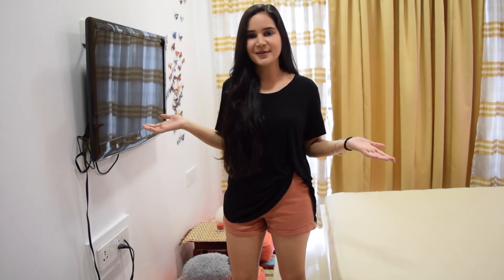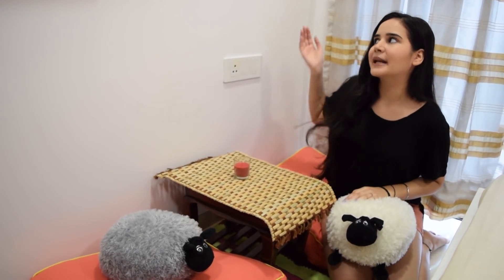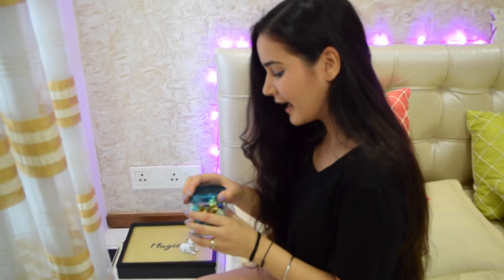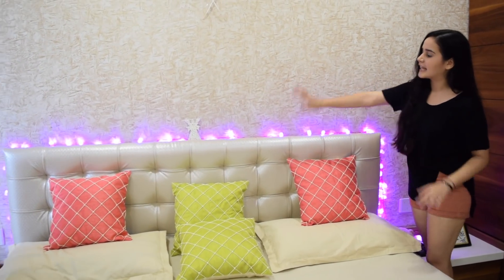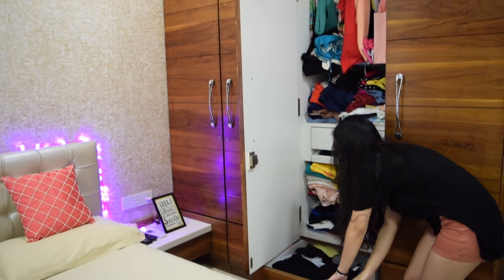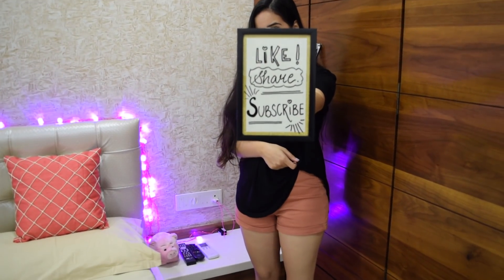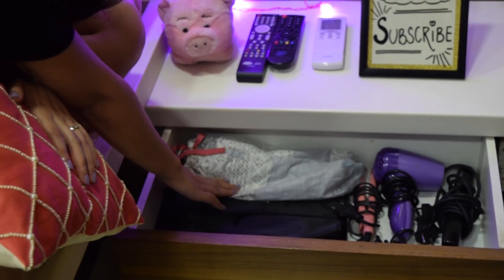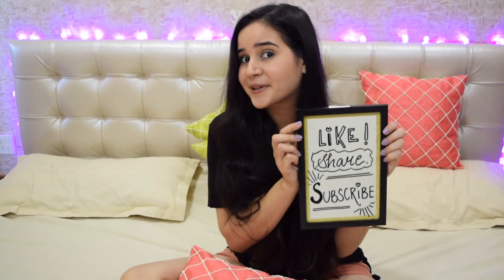ROOM TOUR | SHIVSHAKTI SACHDEV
Hello People,

GOOD MORNING !

Here’s the most requested and awaited video just for you all YAY! Finallllyyyyy...MY “ROOM TOUR”
I have kept it short, sweet and simple. Hope you guys enjoy my Video and yes don’t forget to LIKE.

And, yes Navroze Mubarak !

Regards,
Shivshakti